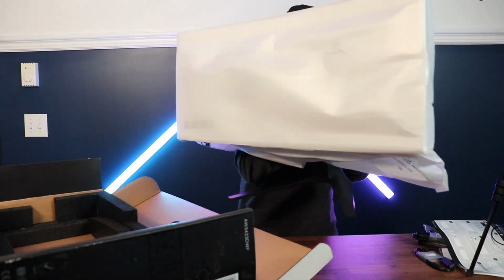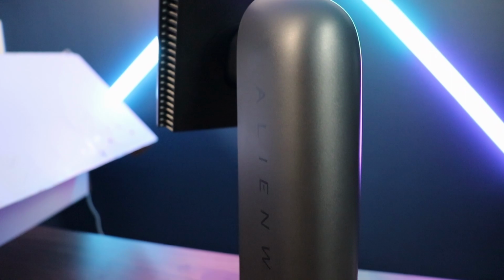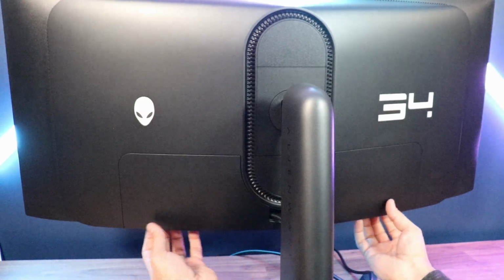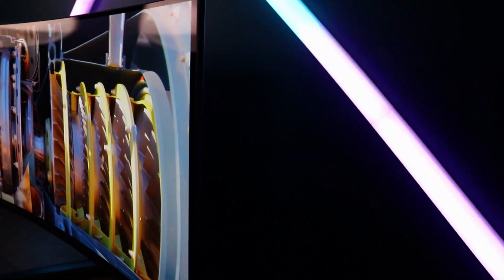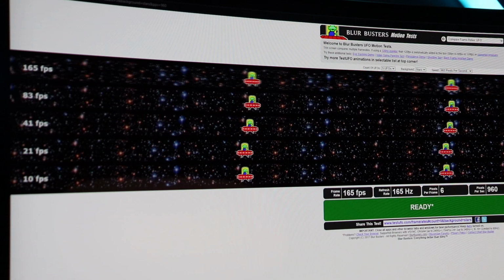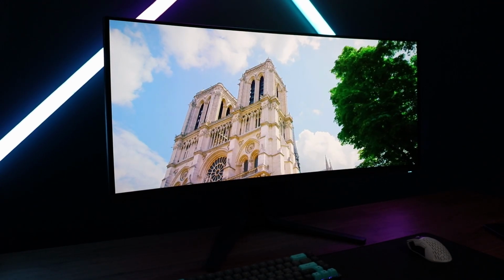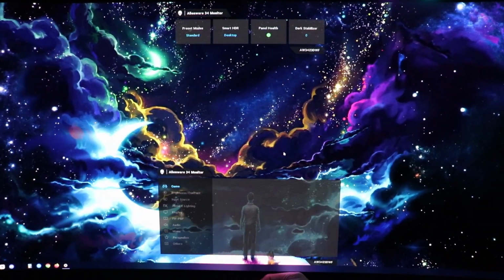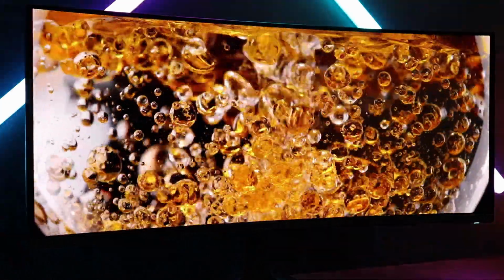A Gorgeous New Oled Monitor - My First Impressions! AW3423DWF Review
I finally got my hands on the AW3423DWF, this monitor is not cheap but I finally found my endgame monitor... For real this time.

Specs:
3440x1440p Resolution
165hz refresh rate
0.1ms response time
HDR 400
Freesync premium pro
1000 Nit Peak brightness
OLED